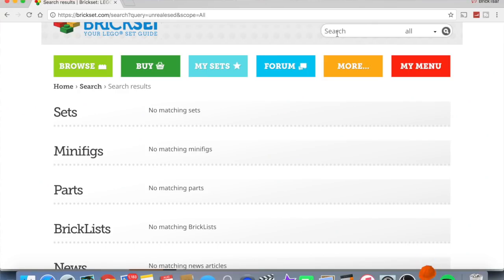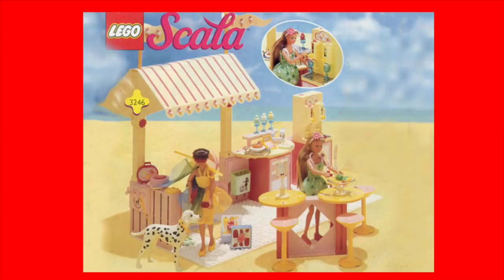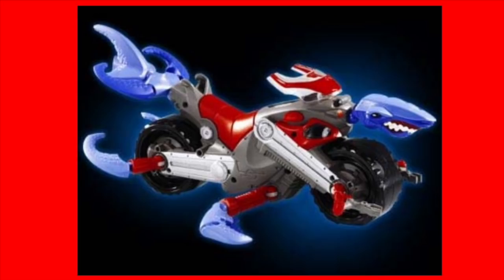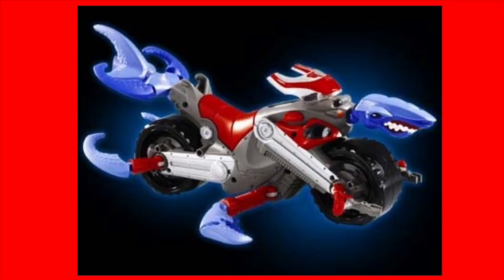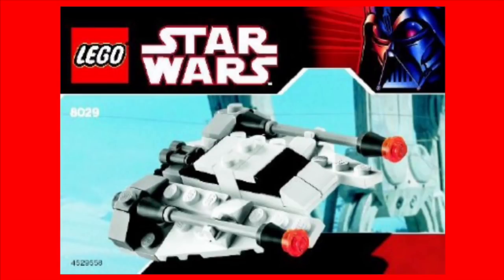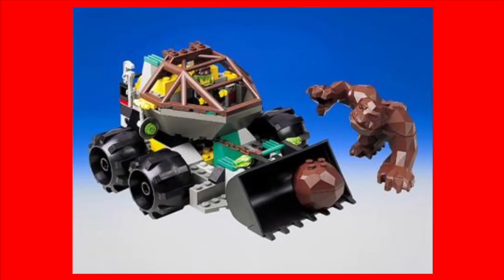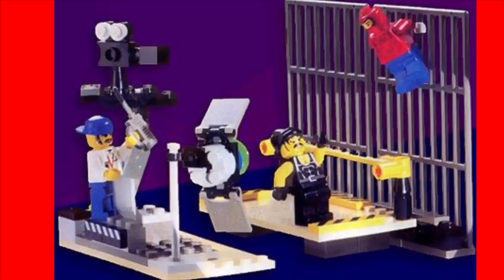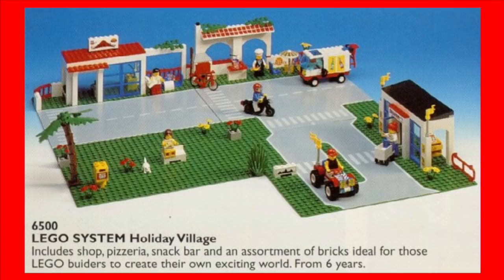TOP UNRELEASED LEGO SETS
Top unreleased LEGO sets that I found on the BrickSet and Bricklink inventories. Sets with actual set numbers assigned to them. Search "unreleased" tag on Brickset or look in the "unreleased" section on Bricklink. SOrry for 720p, the camera was set to high quality instead of maximum and I am not going to reshoot the whole thing. 720p won't hurt anybody. lol

📭 Mail to:
BrickTsar
66 Fire Tower Rd NW #264